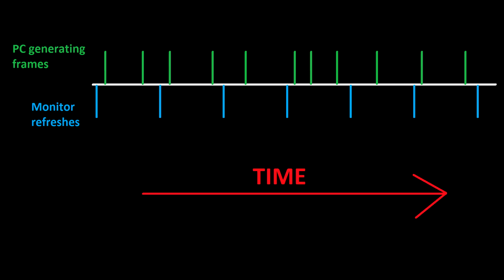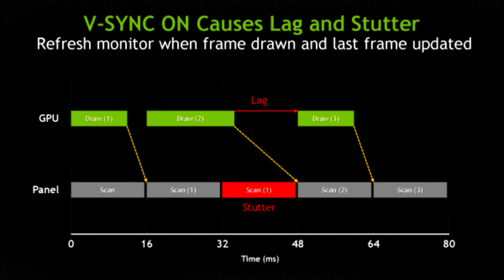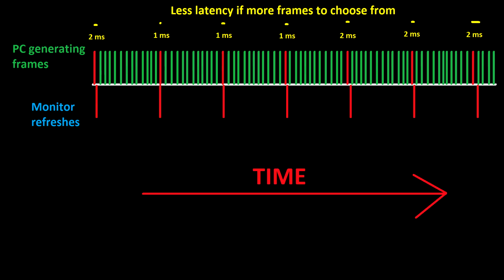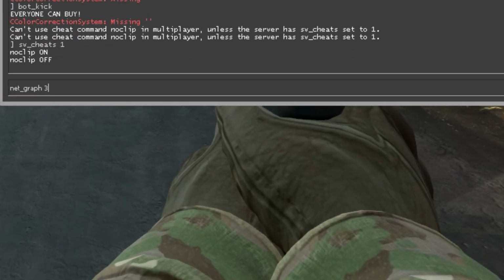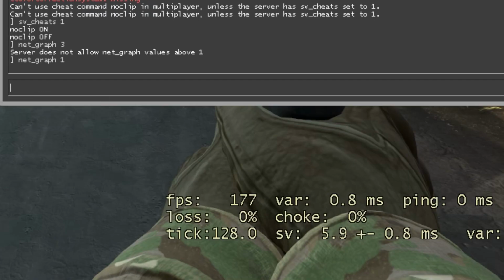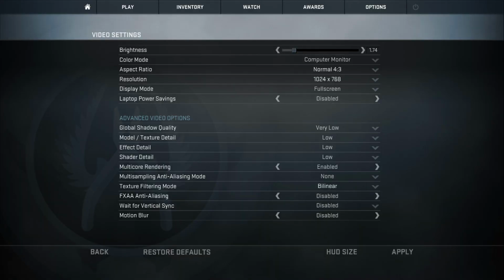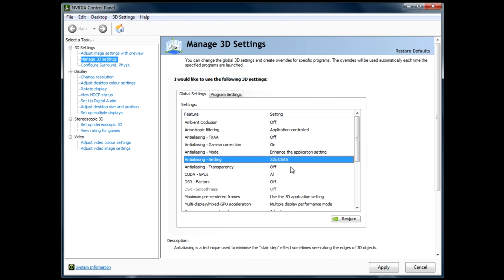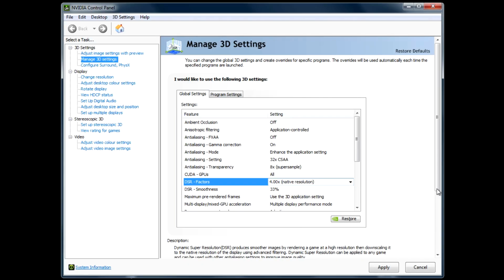How many frames a second do you need?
How many FPS do you need for an FPS?

0:00 - 100, 200 and 400 fps
1:09 - 4:3 makes you play better than 16:9?!
1:49 - Frame Latency
3:37 - Test this for yourself in-game

As for freesync and gsync technology, there's an interesting article here showing that it actually INCREASES input lag when compared with it being disabled: